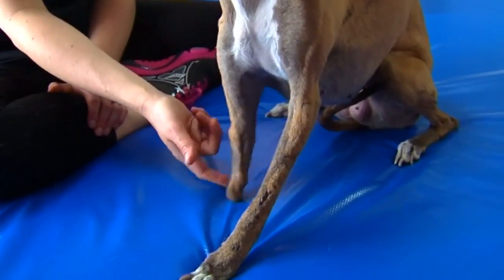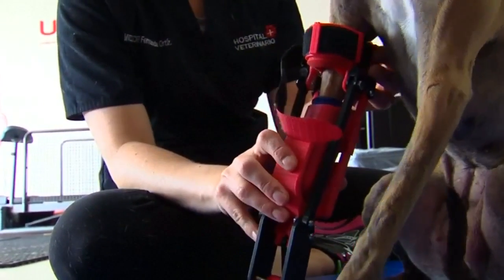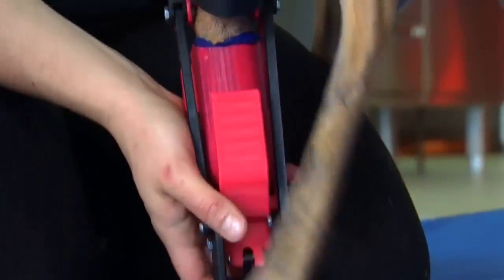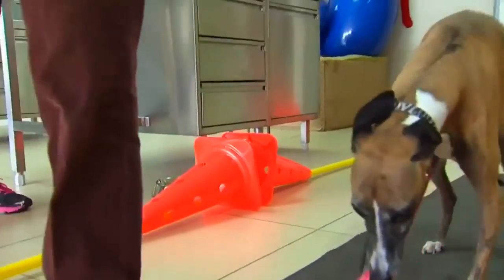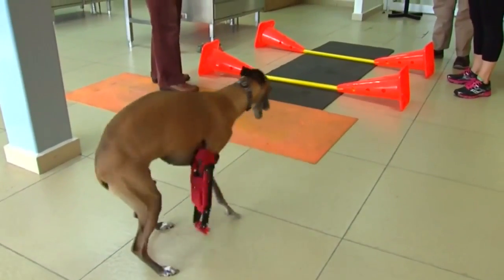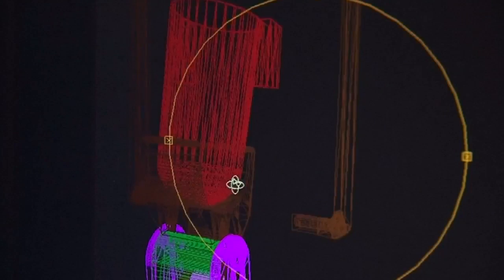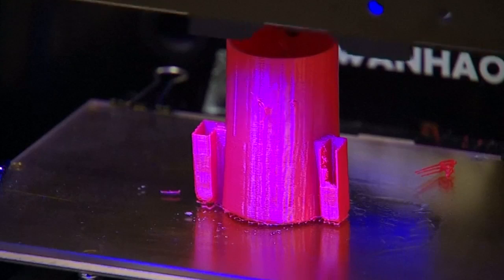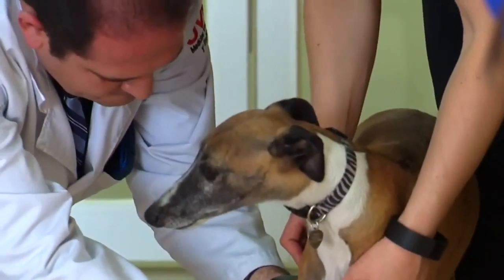Dog Who Lost Legs In Lawnmower Accident Gets 3D-Printed Limb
January 28, 2016 - A dog who lost her front leg in a terrible accident with a lawnmower has a new lease of life thanks to advanced 3D printing technology. Report by Jennifer Cordingley.